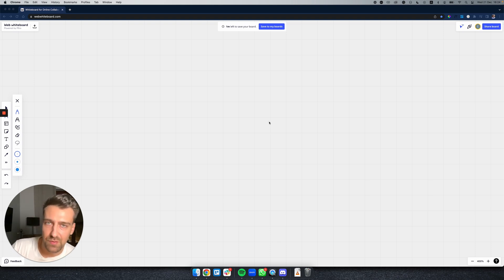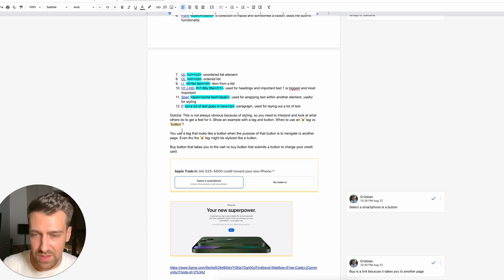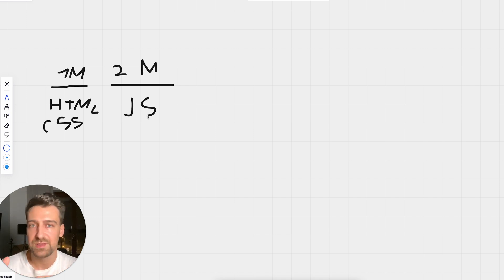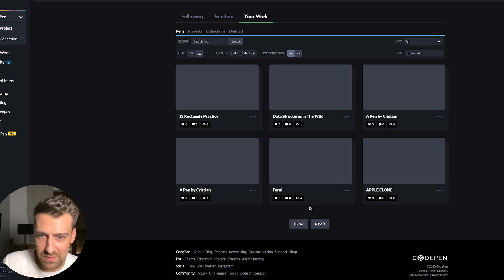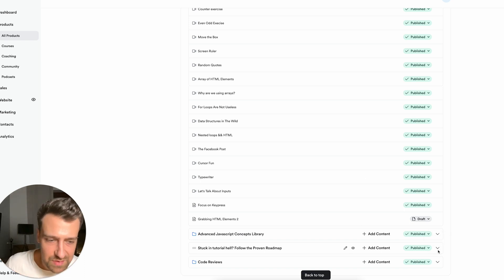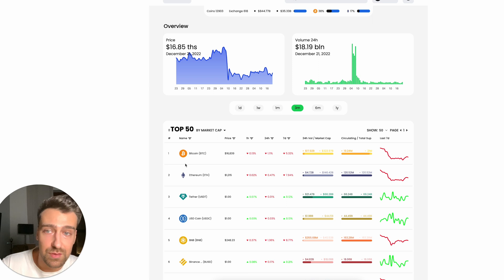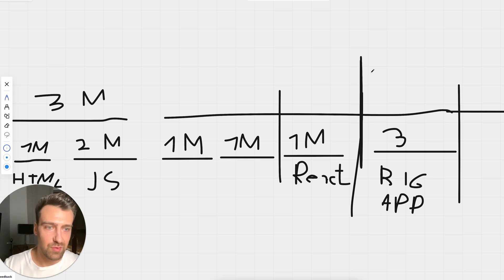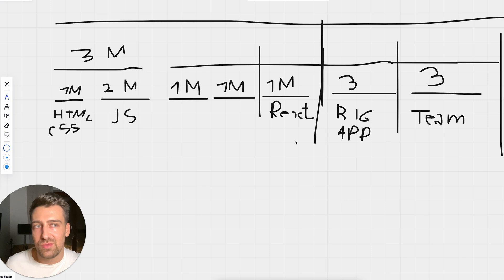How To MASTER Front End Development In 12 Months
I hate “3 MoNtH bOotCamPS” and all the nerds selling you DSA courses, so I created my OWN mentorship program to actually help you get hired remotely. I don’t care if you click or not, but if you’re curious to know more, this is the